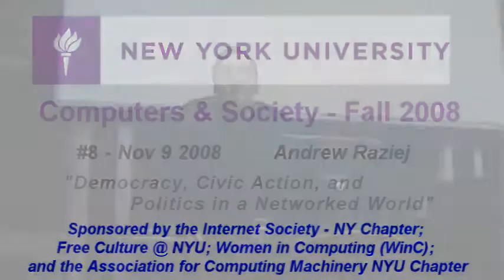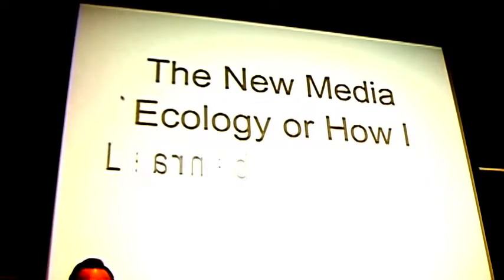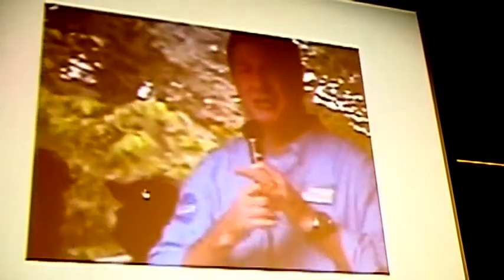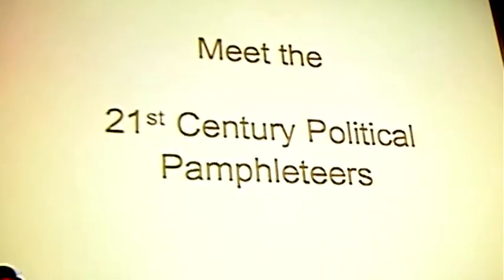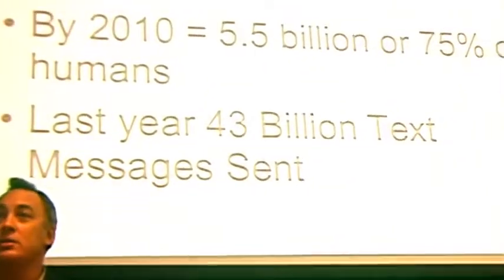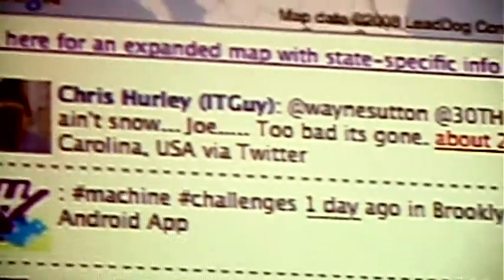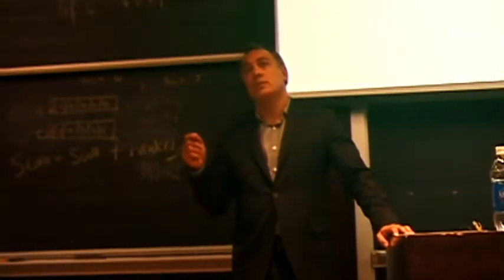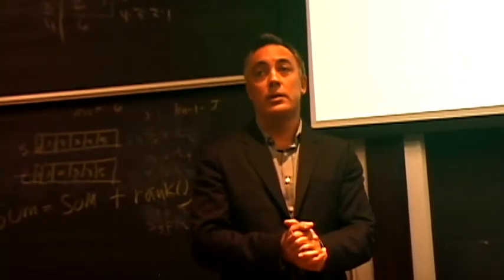Andrew Raziej - "Democracy, Civic Action & Politics" @ NYU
PUNKCAST1483 - Nov 19 2008. The eighth lecture in Evan Korth's NYU Computers and Society course featured Andrew Raziej. his topic was "Democracy, Civic Action, and Politics in a Networked World".

The Internet and the phenomenon of social networking platforms like Facebook, MySpace, plus the rich media tools like YouTube, have given the average political proselytizer new powers of persuasion that are resetting the political roadmap for not only the candidates and their parties, but also for the main stream media which is trying to cover and report on them.

Just like we are seeing technology reshape the music and entertainment industries, information technologies are empowering people to use the massive networks that are being spawned to fundamentally change politics and soon governance itself.

Political opinion in our society is formed mostly through people talking to each other. These conversations happen in all kinds of typical places, like dining tables, water coolers, playgrounds, VFW halls, bars and coffee shop counters, and even over the back fence. Like they have for generations, those conversations are happened in the 2008 election cycle too.

However, this year we are saw a new powerful force of a networked public sphere emerge that is taking many of those conversations and putting them on steroids.

Now that the 2008 election is over, this newly empowered citizenry will start to demand a seat at the table of governance and will upend the political power structures of the 20th century and challenge, unions, lobbyists, and special interests that do not heed the power of the technologies and the voices they link and amplify.

Andrew Rasiej is a social entrepreneur, Founder of Personal Democracy Forum, and co-founder of techPresident. He has served as an adviser to Senator Barack Obama, Senator Hillary Clinton, Senator Tom Daschle, Congressman Dick Gephardt, the Democratic Senatorial Campaign Committee and the Democratic Congressional Campaign Committee on the use of Information Technology for campaign and policy purposes. Mr. Rasiej also maintains the position of senior technology adviser for the Sunlight Foundation.